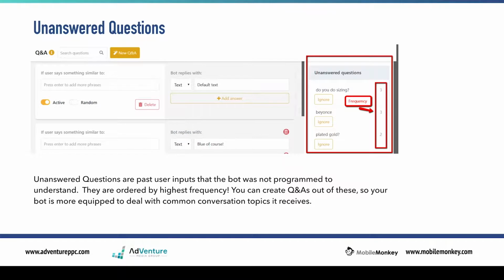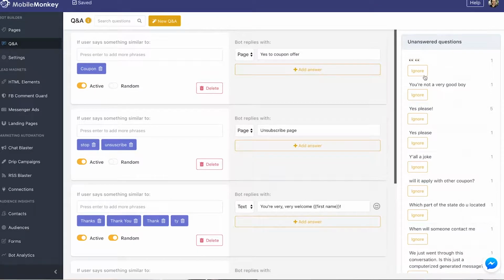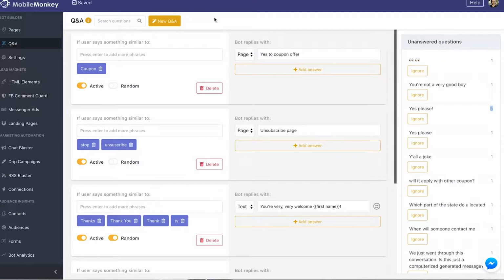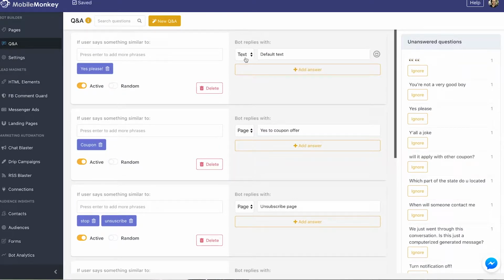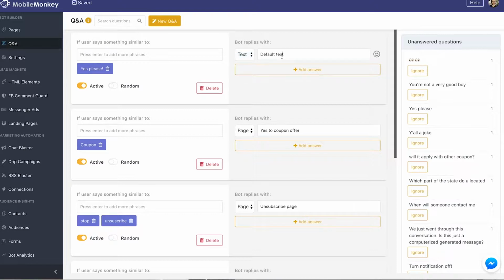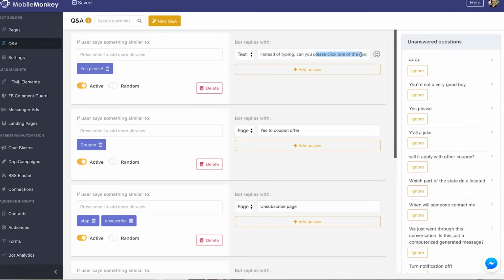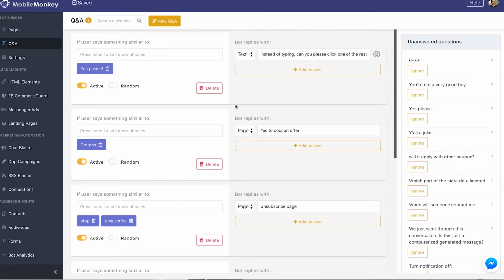How To Use MobileMonkey Chatbot To Answer Unanswered Customer Questions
Don't leave your customers high and dry. MobileMonkey collects customers unanswered questions to help you give your customers even better service.

you’ll get access to MobileMonkey chatbot app for Facebook messenger and the entire MobileMonkey tutorial.

Marketing master Isaac Rudansky will lead you through everything you need to know to become a master chat blaster.

By using MobileMonkey chatbot for Facebook you’ll be able to take advantage of the millions of active daily Facebook messenger users to promote your brand.